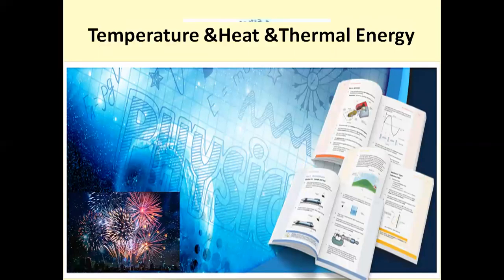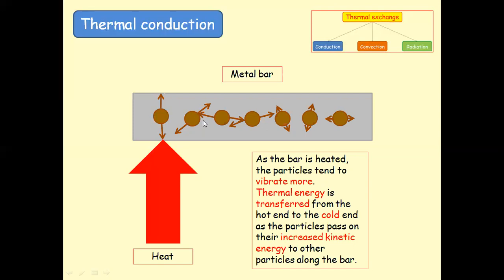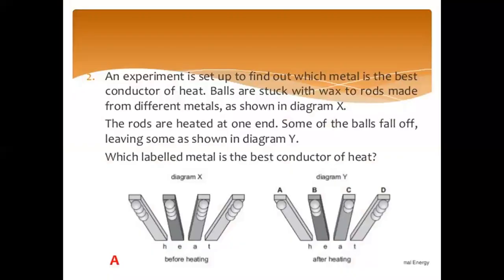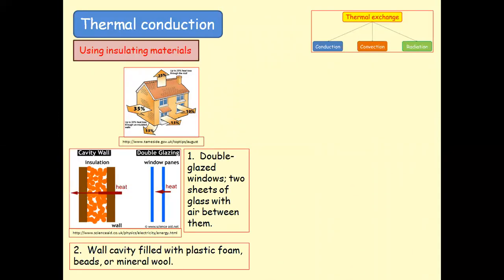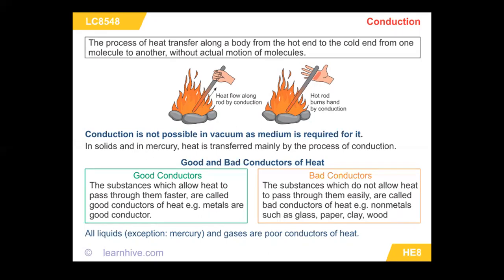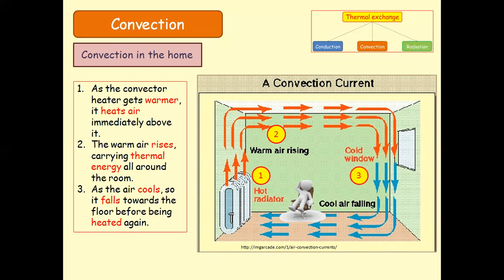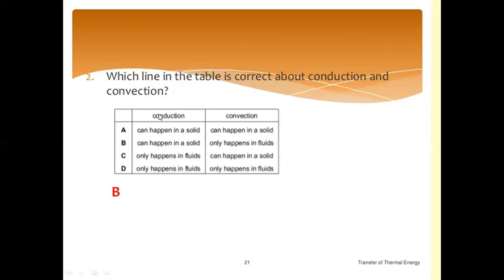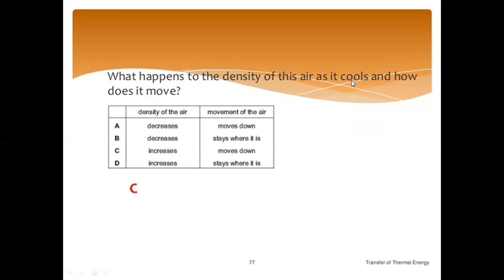Grade 9 British IGCSE Thermal Physics Physics Week5